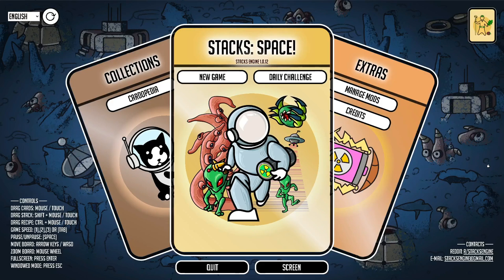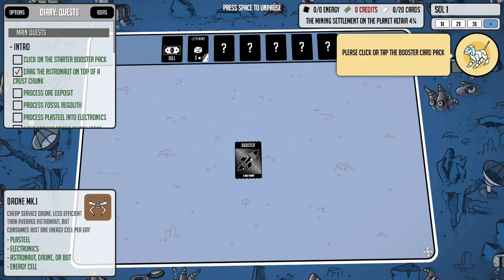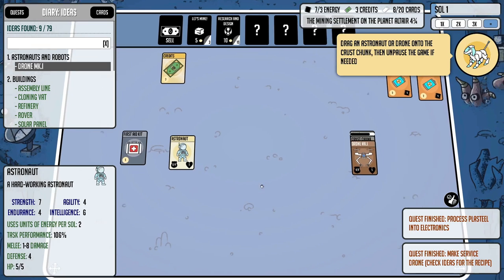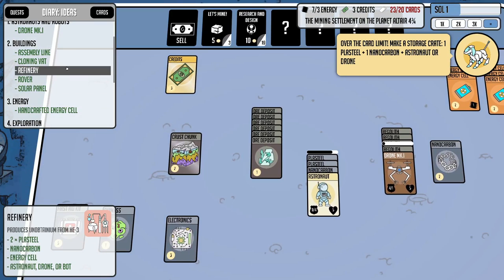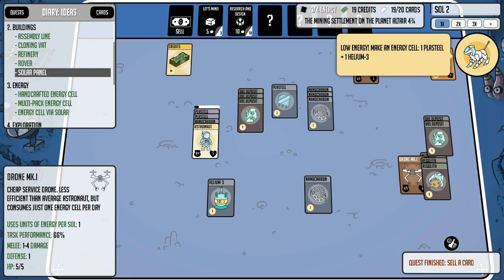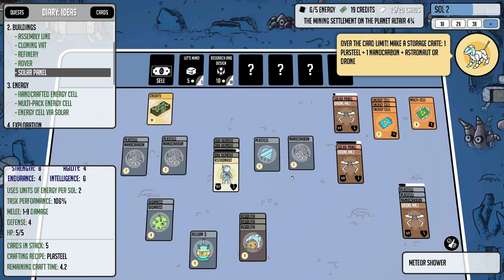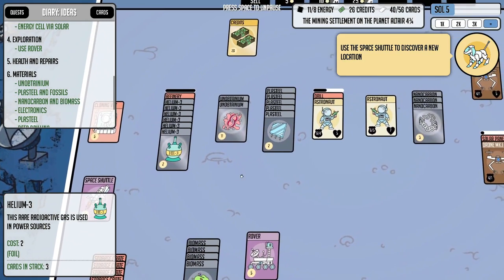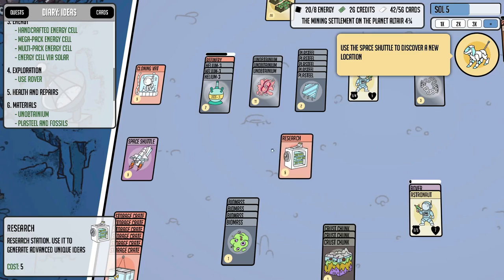Stacks: Space! | SCI-FI Card Game Inspired by Stacklands | EP. 1 - Steam Release!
The Steam release of Stack: Space is set and the developer was kind enough to send me an early key so I could share the finished game with you! If you enjoy Cultist Simulator, or Stacklands then you will love Stacks: Space. Incredible depth and tons of unique cards await us as we journey across the galaxy in this sci-fi card game by the developer Stacks:Engine.